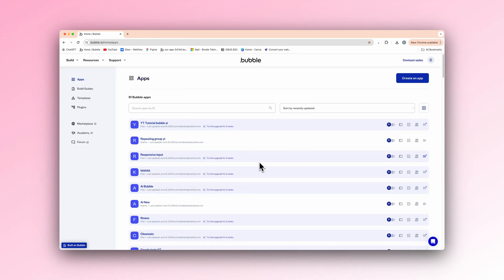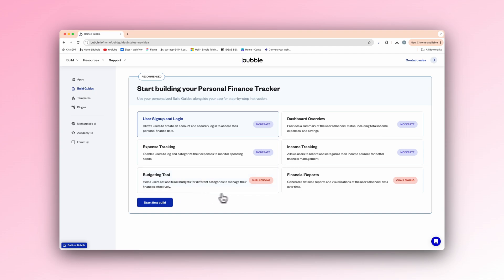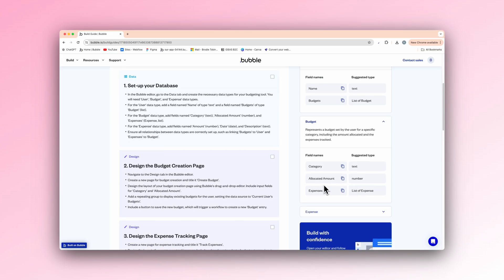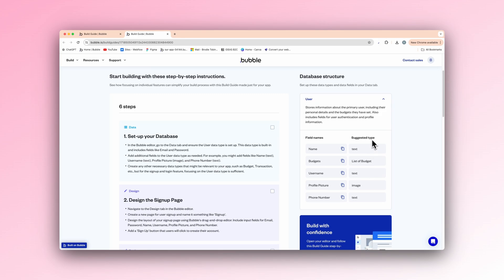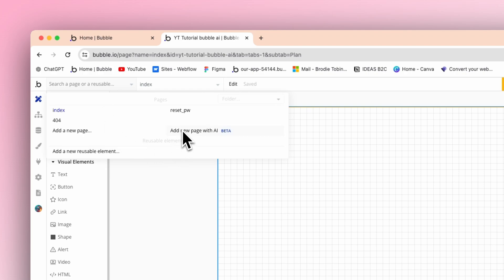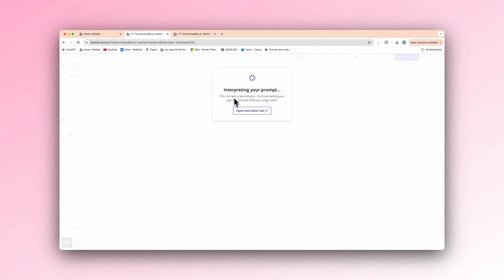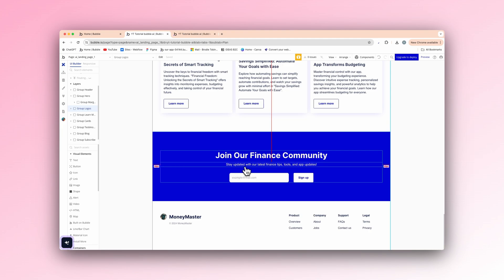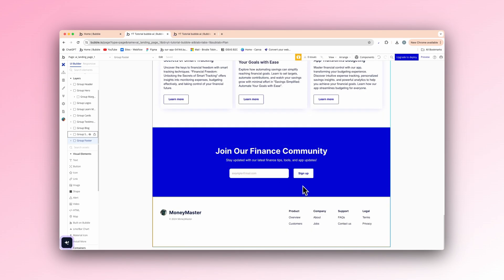Build Stunning Apps FAST with Bubble.io's New AI Tools!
Want to build stunning apps fast without breaking the bank or requiring extensive coding knowledge? Look no further! In this video, we're excited to introduce you to Bubble.io's new AI tools that are revolutionising the world of low-code tools and prototyping solutions. With these innovative tools, you can now design and build high-quality apps in a fraction of the time, making it perfect for startups and entrepreneurs who need rapid prototyping to get their ideas off the ground. By leveraging the power of AI, Bubble.io's new tools take the complexity out of app design, allowing you to focus on what matters most - bringing your vision to life. Whether you're a seasoned developer or just starting out, these tools are a game-changer for anyone looking to simplify the app development process. So, what are you waiting for? Dive in and discover how you can build stunning apps fast with Bubble.io's new AI tools!